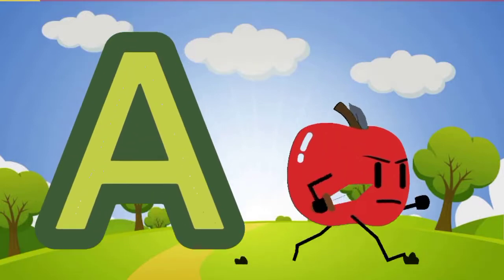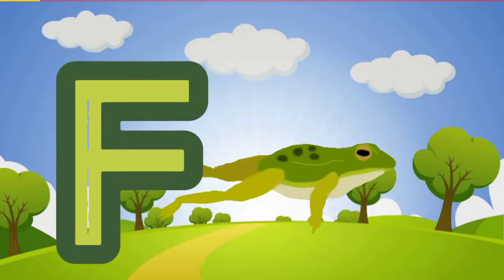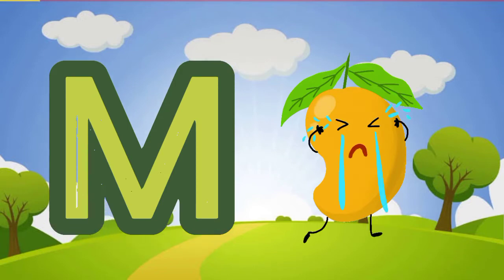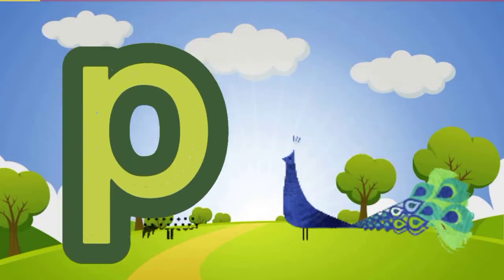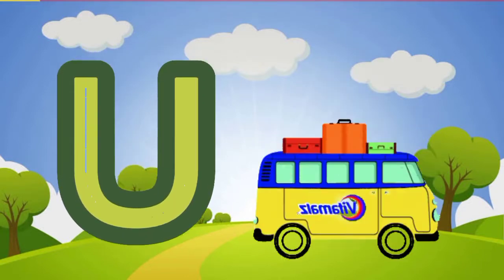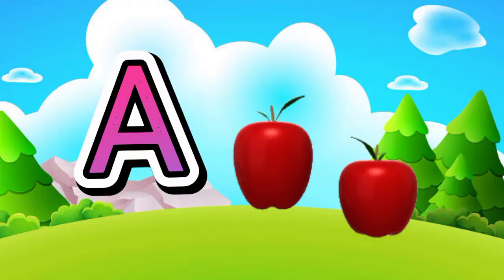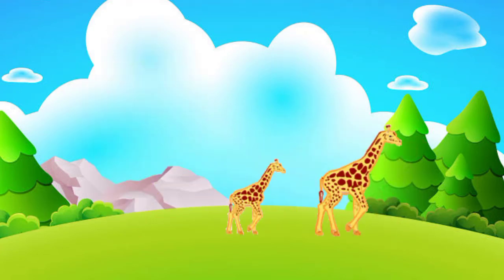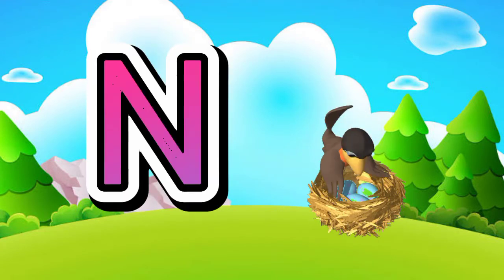a for apple b for ball ABC alphabet song abc rhymes song abc phonics song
ABC phonics song abcde​, a for Apple b for ball abc fhonics songs learning Alphabet learn kids,A for apple B for ball, Phonics sound | abcd learning | alphabet learn

Kids Channel
hindi vyanjan
hindi varnmala
hindi learning
nursary class
ABCD